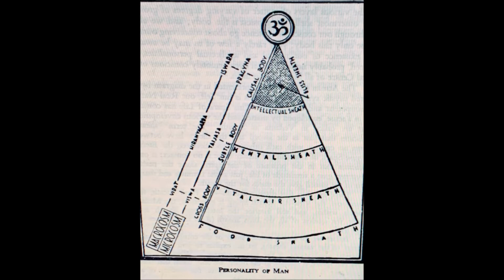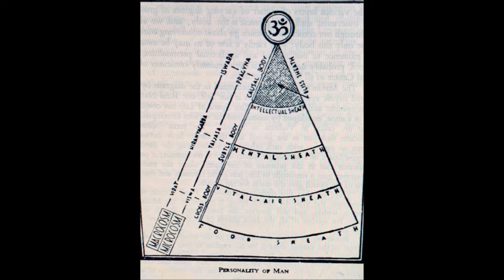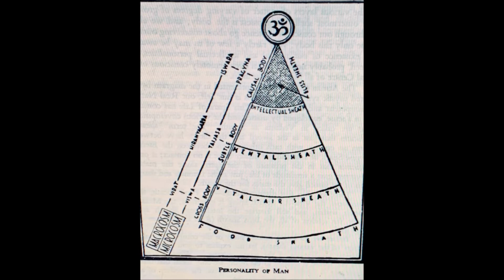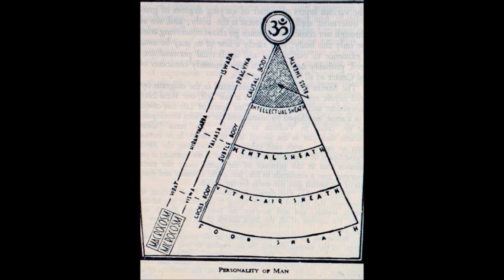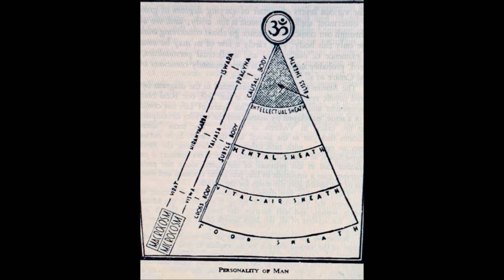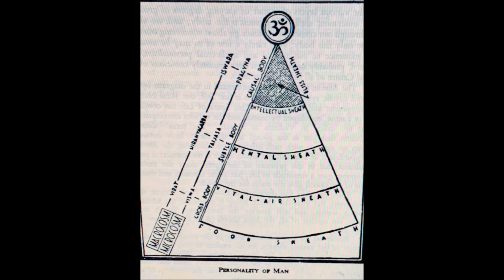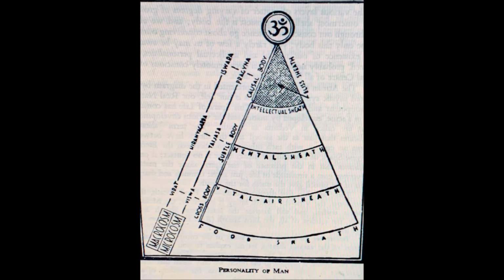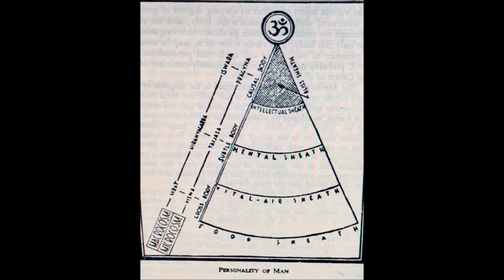Geeta class Kathoupanishad part 3 of 3 09 02 2020